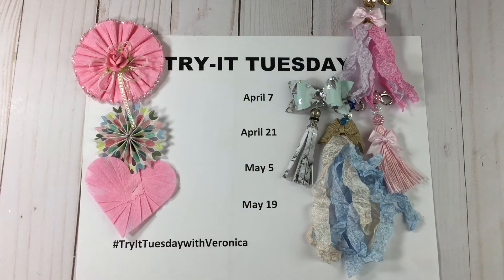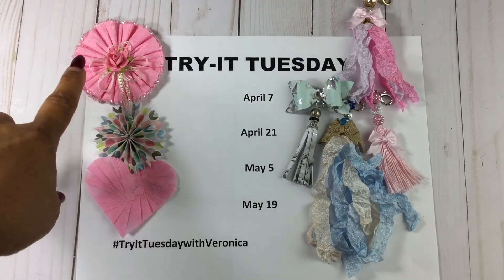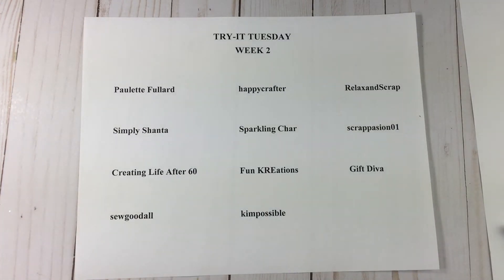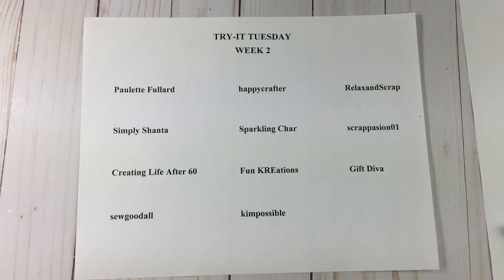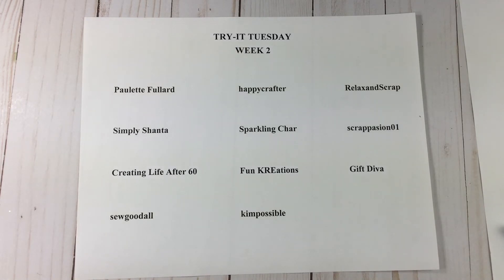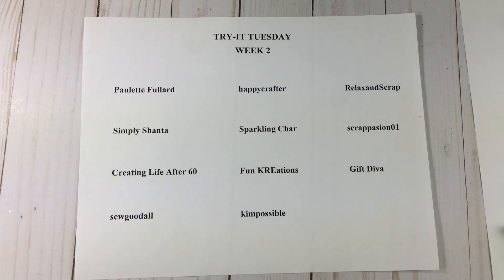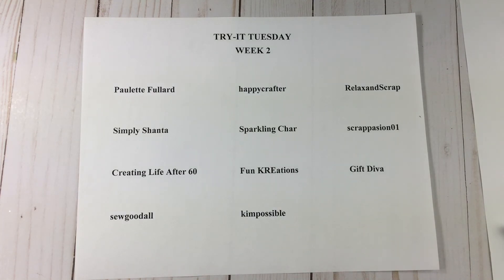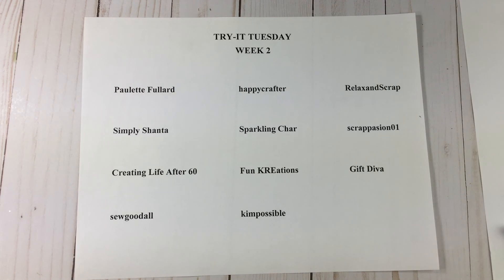Try-It Tuesday Update #2